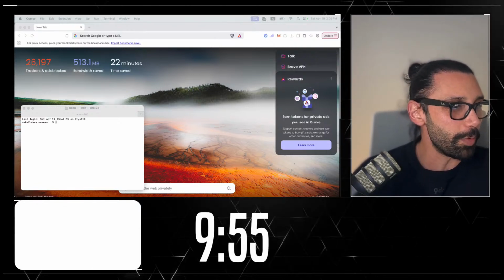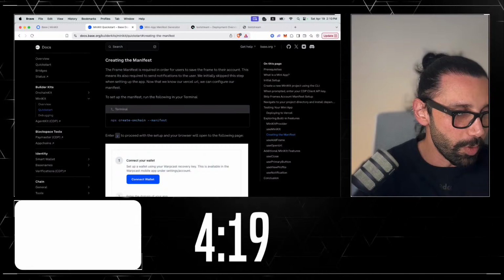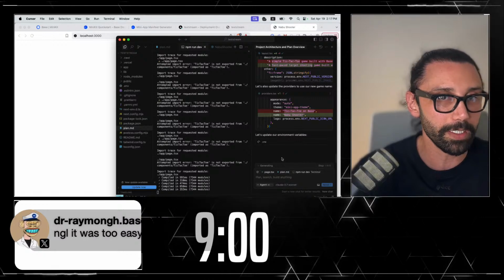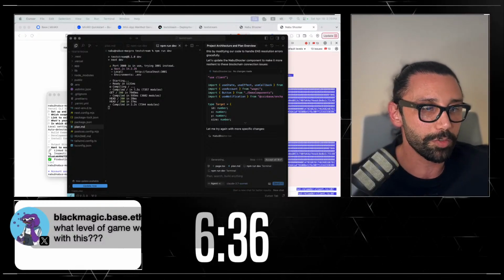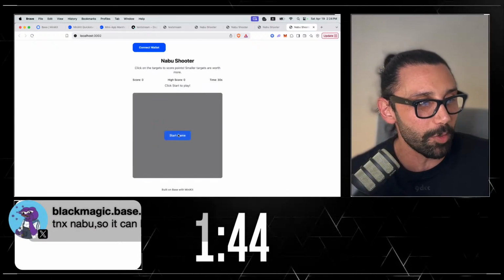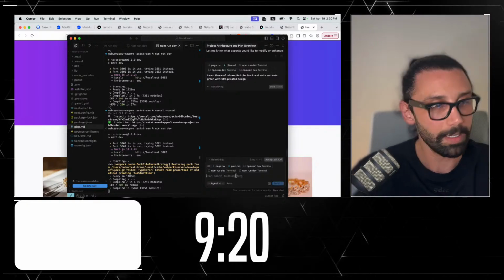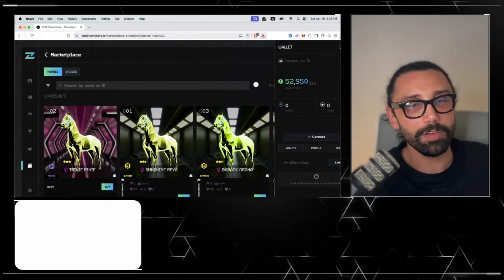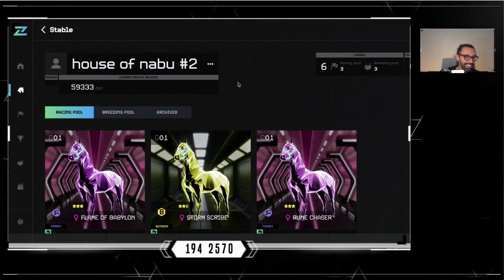Base MiniApps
learn how to build your first Base mini app under 10min
no coding skills needed. all free test tools.